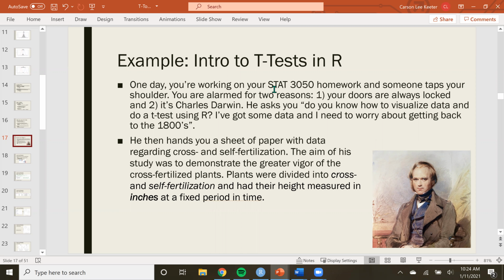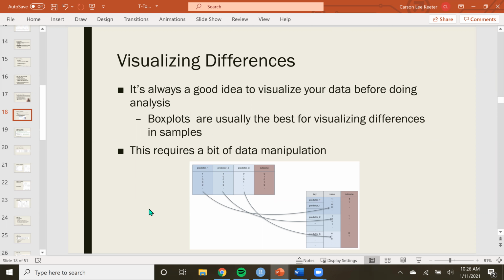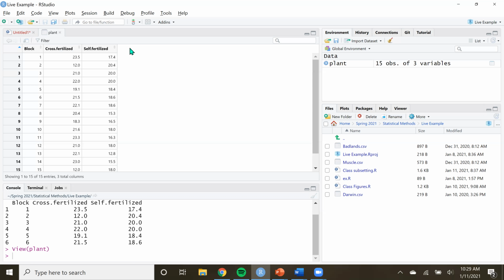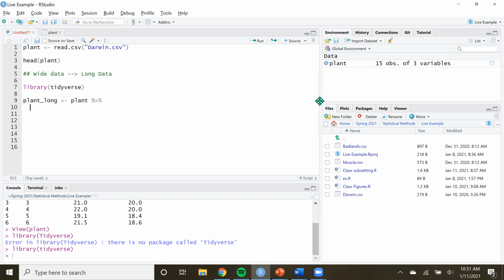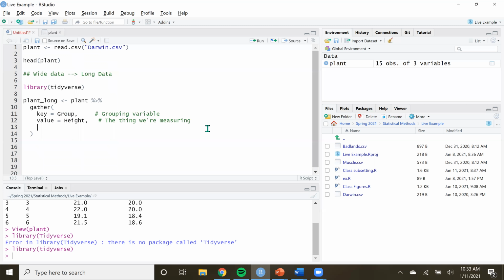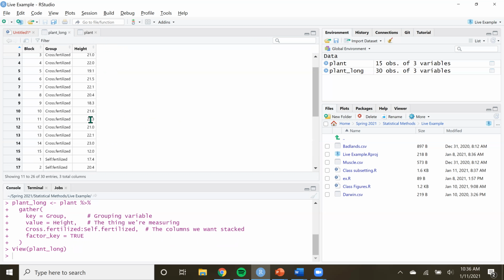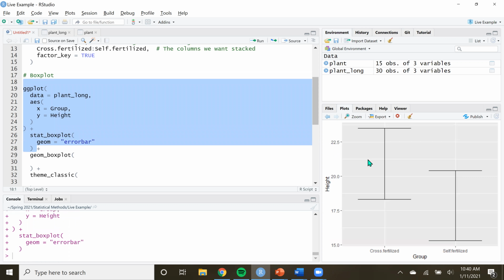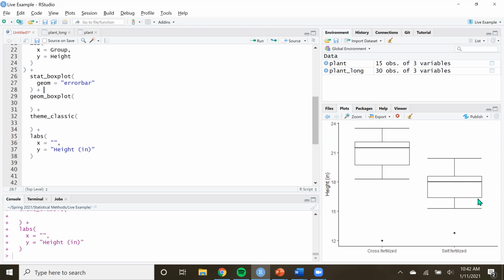Visualizing Differences /// STAT 3050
Just a bit more of some data manipulation